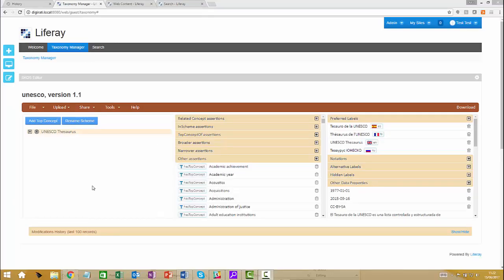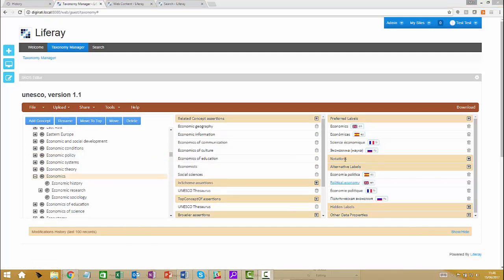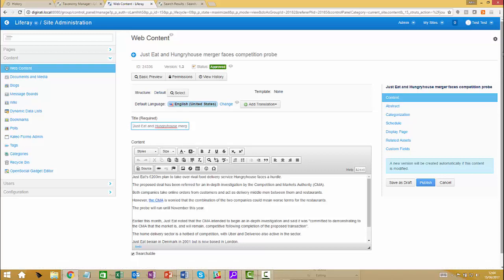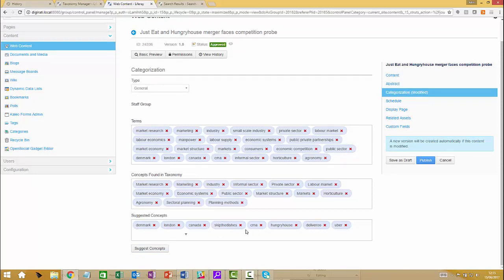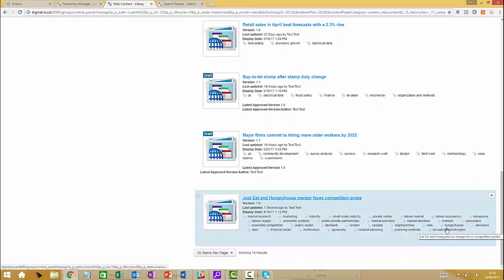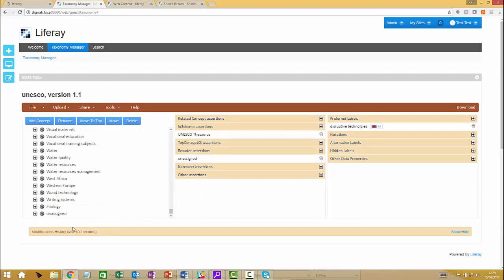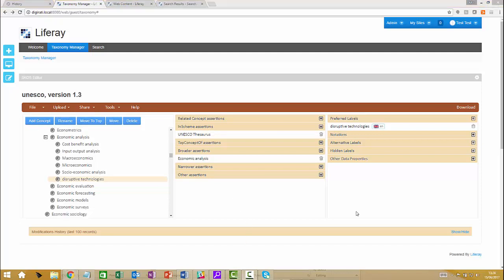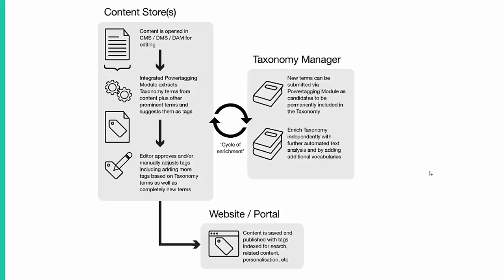Powertagging with Liferay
Advanced Taxonomy Management and Automated Tagging for Liferay DXP.